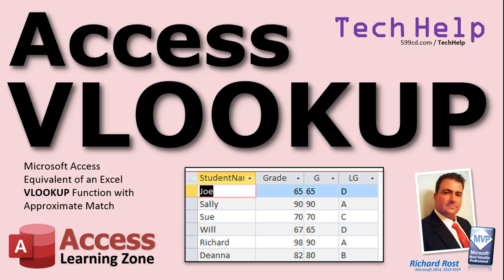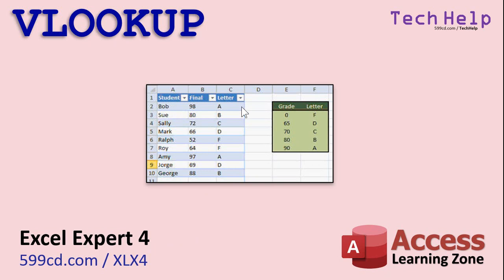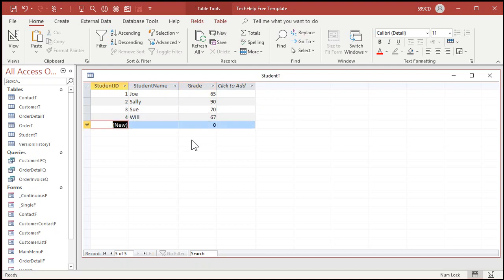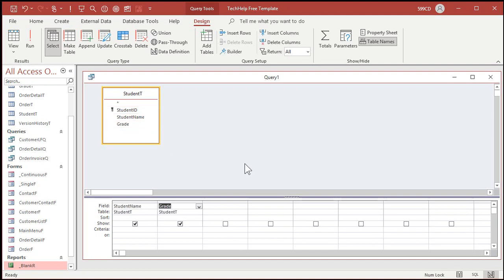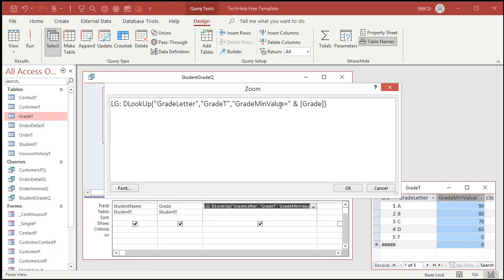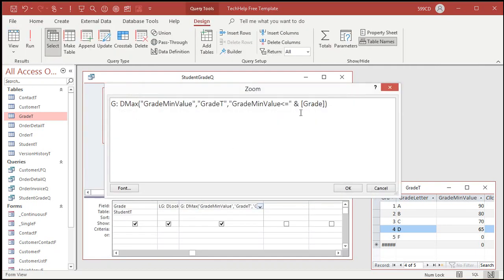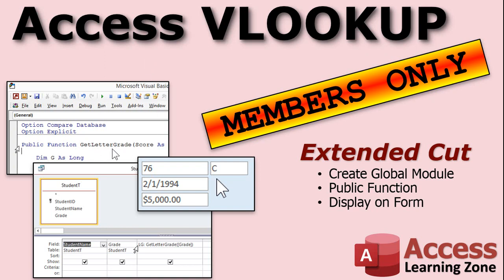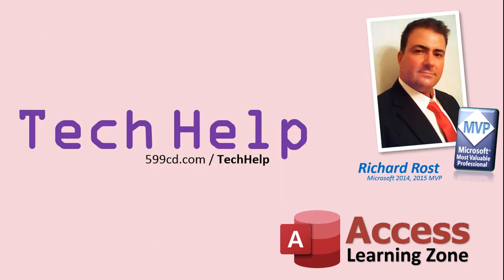Microsoft Access Equivalent of an Excel VLOOKUP Function with Approximate Match using DLookup, DMax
In this video, I'll show you how to perform the equivalent of the VLOOKUP function from Excel in Microsoft Access using DMax and DLookup. We will look up letter grades for students based on their test scores.

Alyssa from Baltimore, Maryland (a Gold Member) asks: I know how to use the VLOOKUP function in Excel to figure out letter grades from test scores. How can I do the same thing in Access?

BONUS FOR MEMBERS:
Silver Members and up get access to an Extended Cut of this video. Members will learn how to create a GetLetterGrade global function so this lookup can be performed anywhere in the database without extra steps.